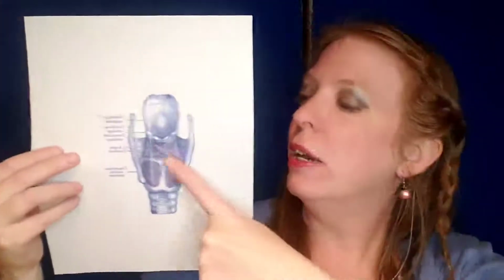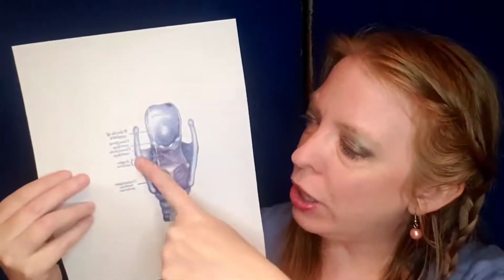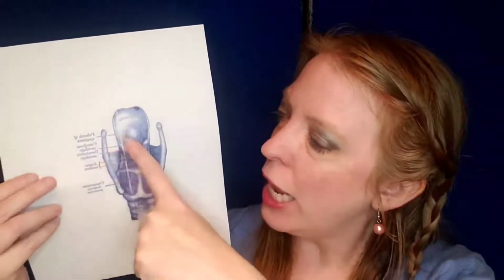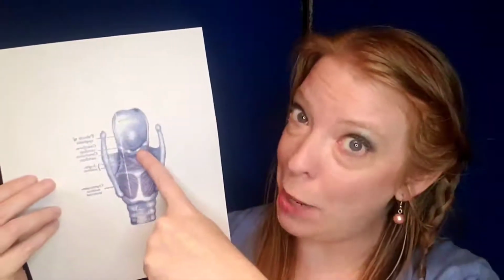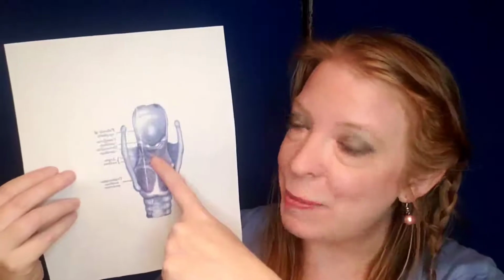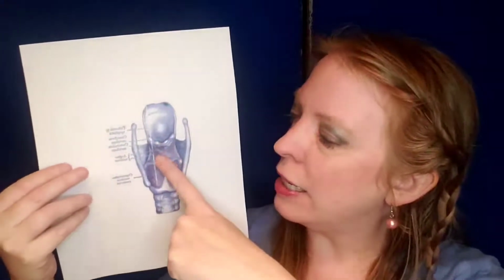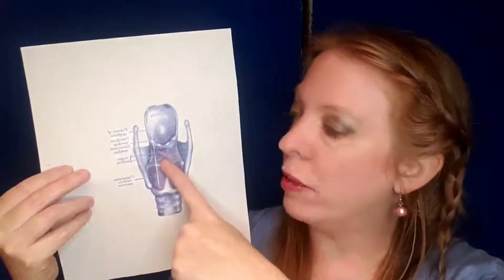Five-Minute Pedagogy Class: The Epiglottis